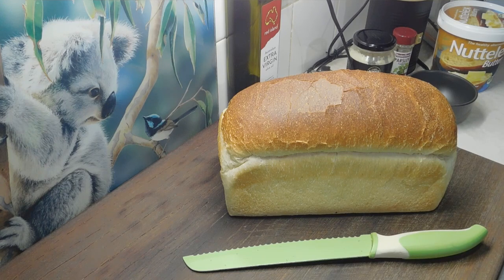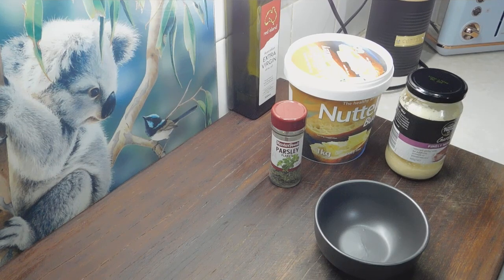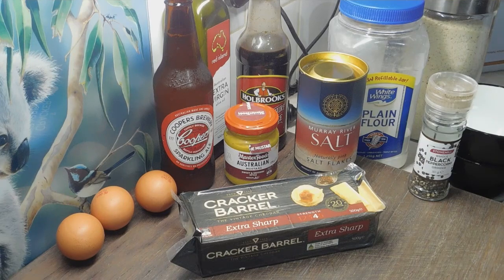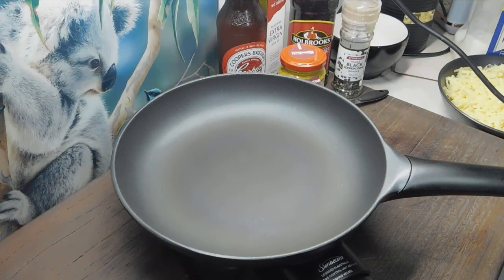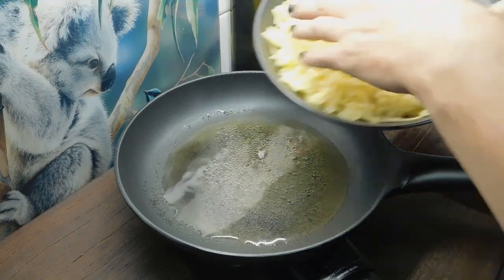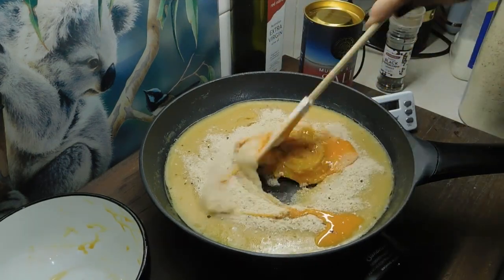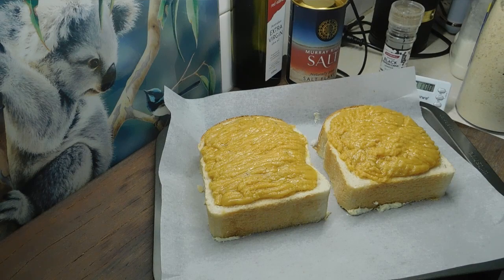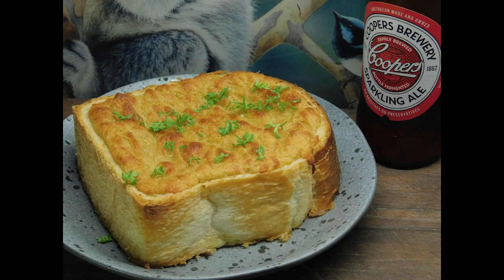Rarebit recipe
this is a really special rarebit recipe. easy to make. serves 2. recipe written below

recipe

tray with paper

2 huge slices bread
base
butter garlic and parsley then face them down

non stick pan on low

3 table spoons beer i used red coopers
325g extra mature cheddar cheese grated
1 table spoon wistershire sauce
once melted add
1 table spoon flour cook for 1 minute
take off the heat then add
1 and 1/2 table spoons dry bread crumbs
1 tea spoon mustard
3 egg yolks
cracked pepper and sea salt
mix through

take some bread out the top then cover in cheese mix
bake for 15 mins

you can also put the cheese mix on cod and bake in hot oven for 15 to 18 mins as something different.